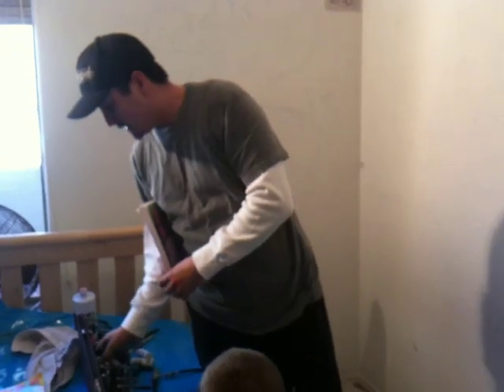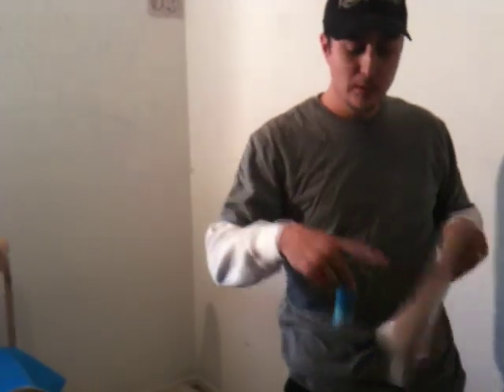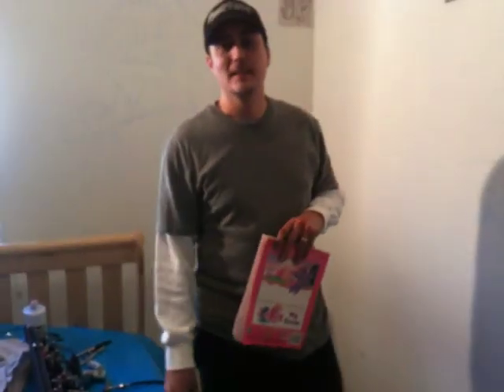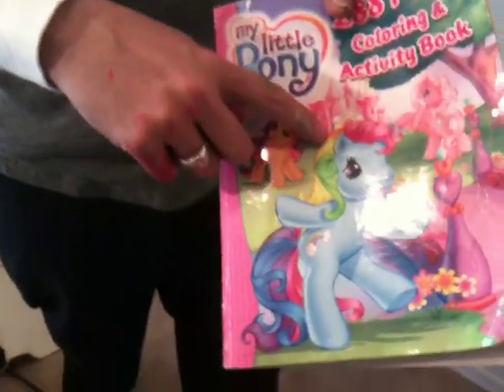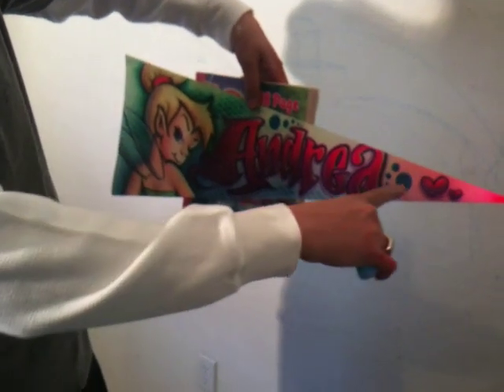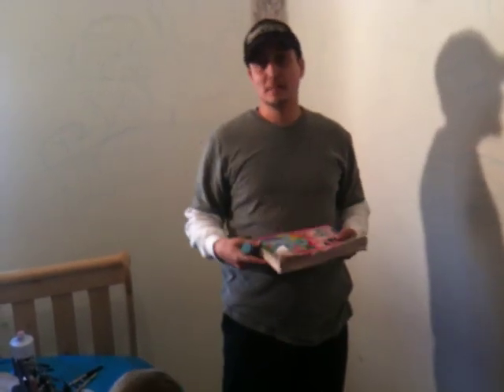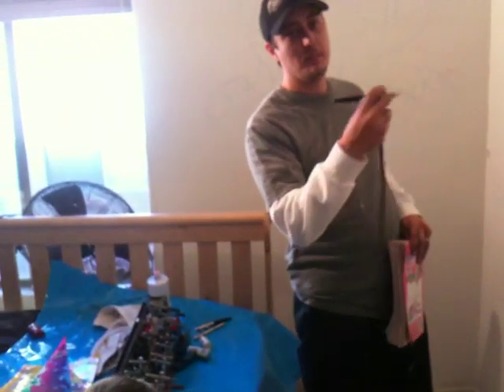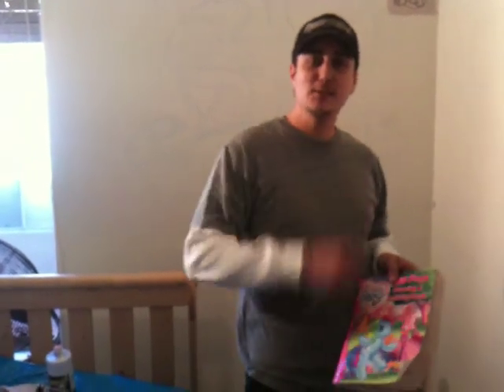Airbrush wall mural / art by jaime Rodriguez. My little pony. part 1